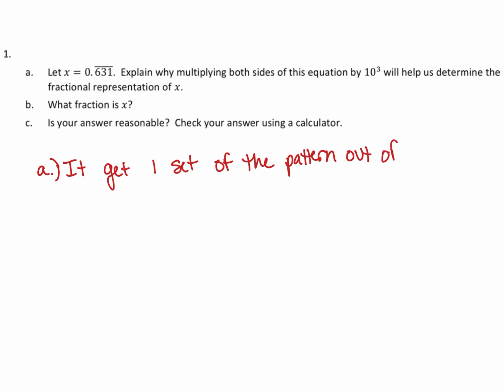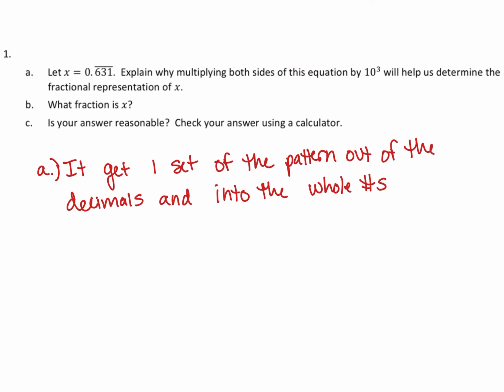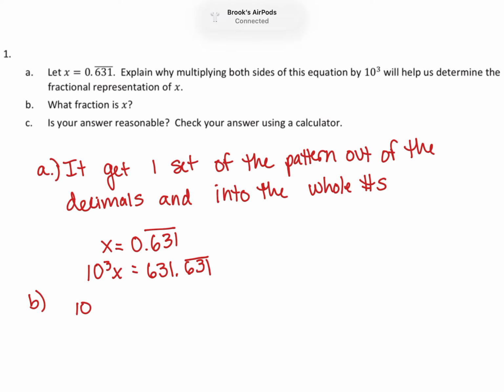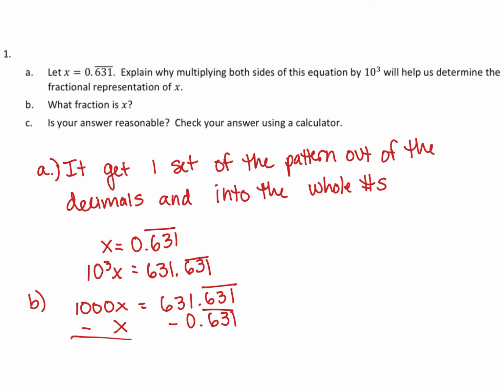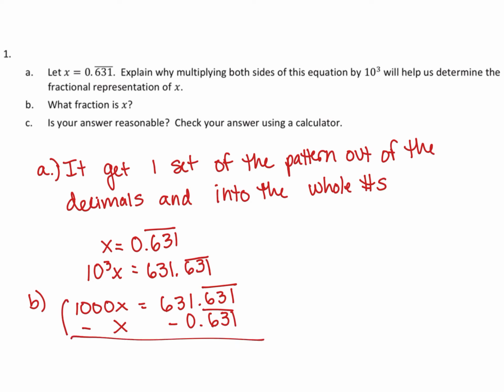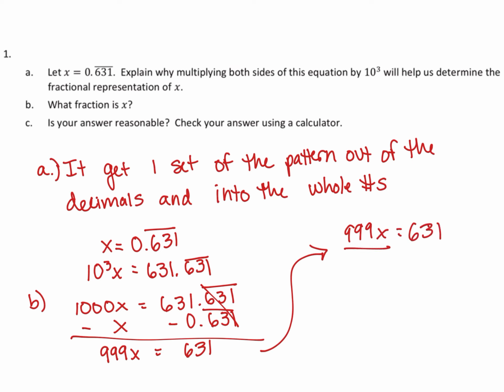8th Grade Module 7 Lesson 10 (Eureka Math) Problem 1